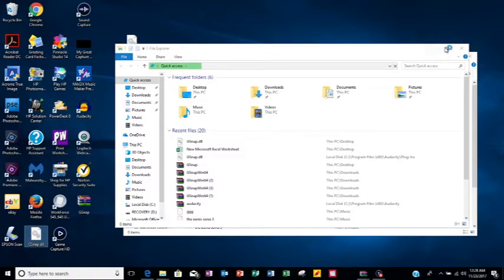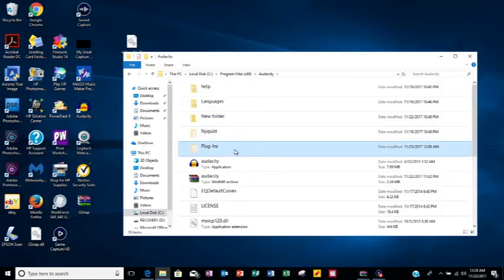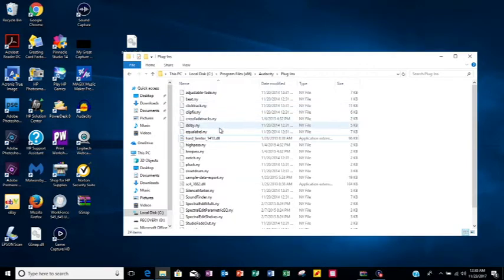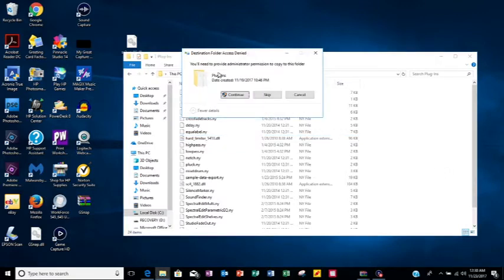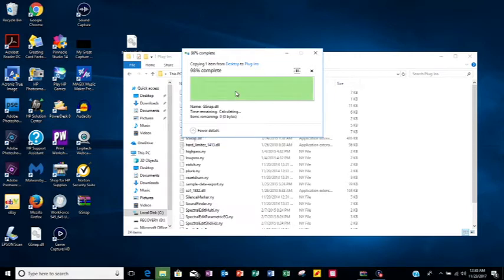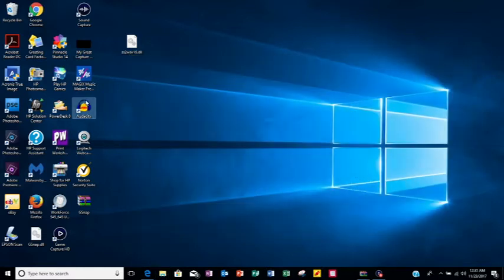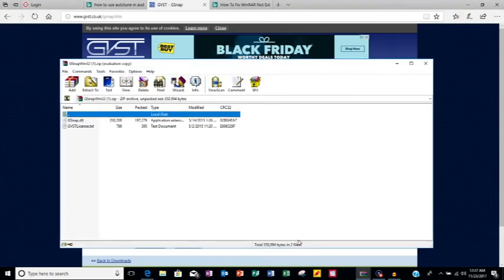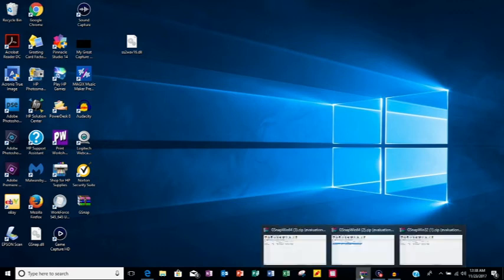AUDACITY ISSUE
PLEASE I BEG YOU. HELP ME